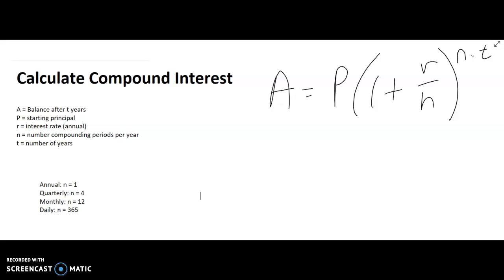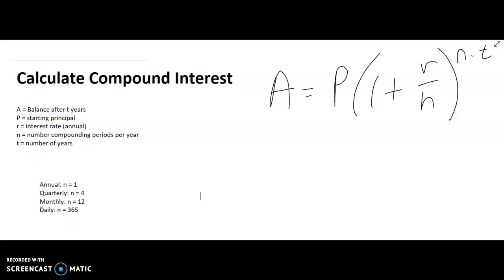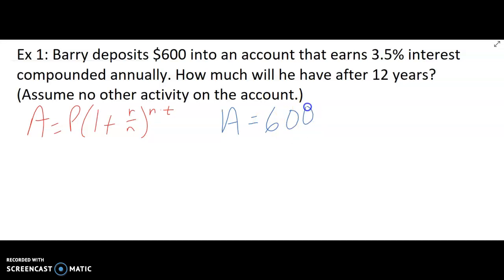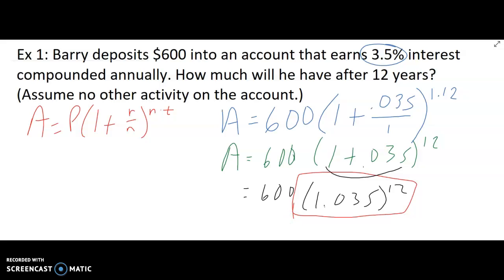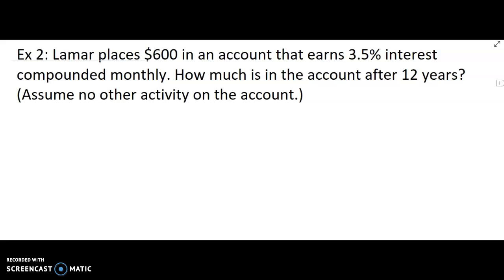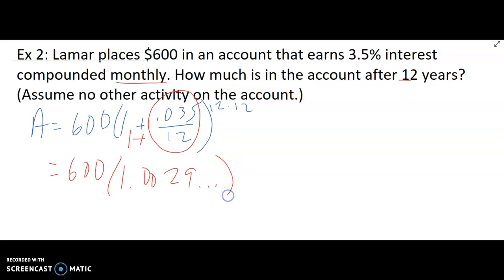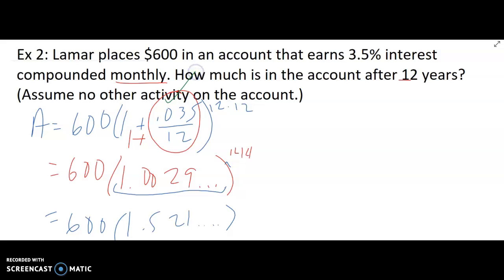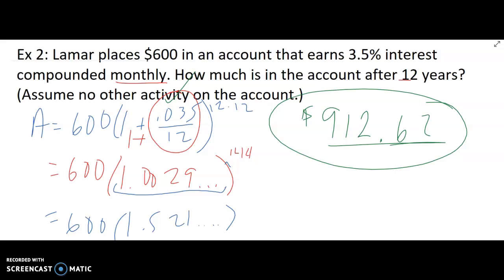Calculate compound interest